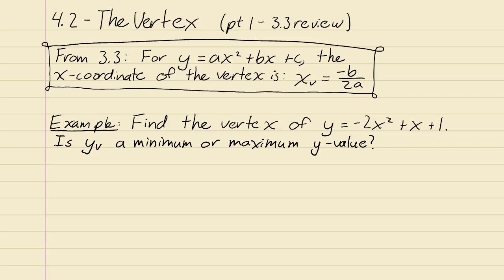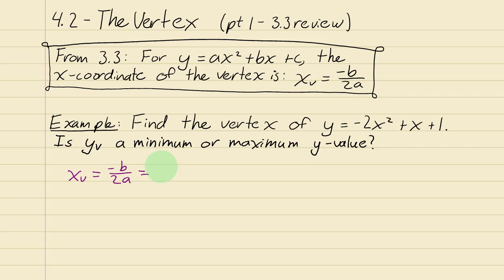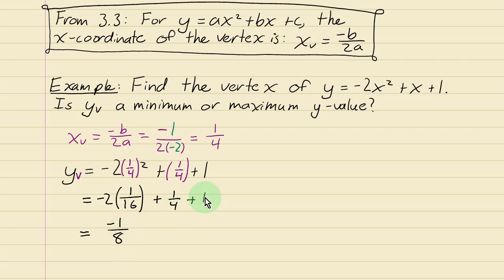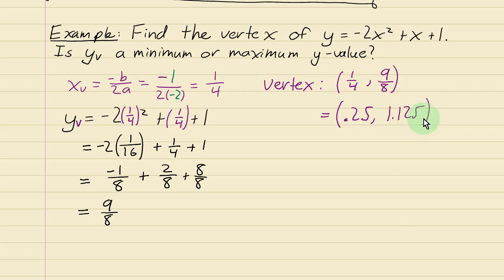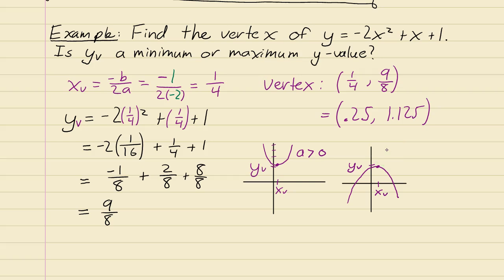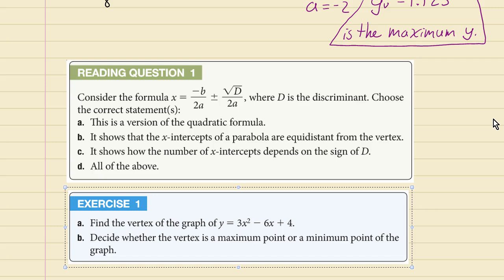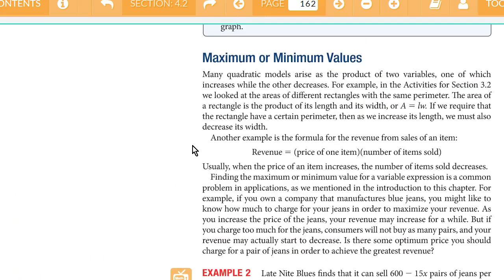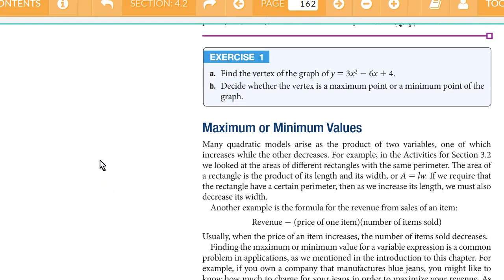4.2 - The Vertex (pt 1 - review)